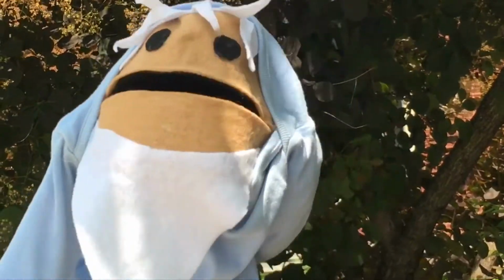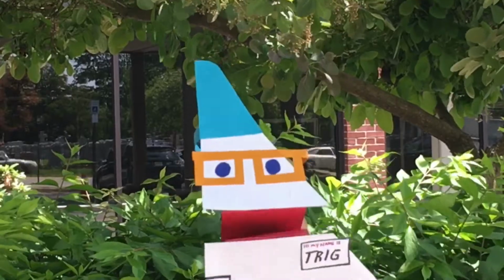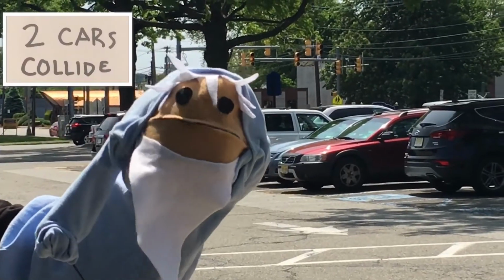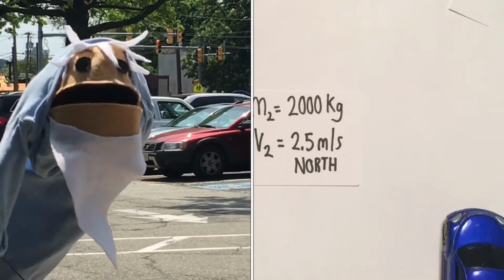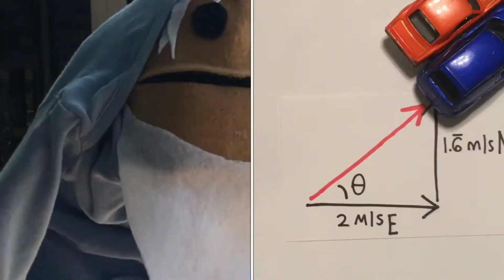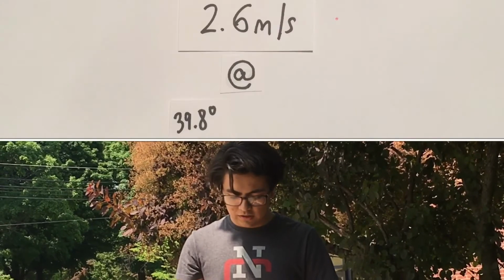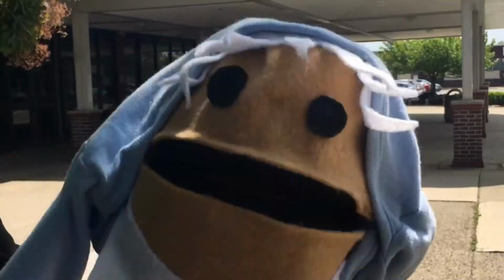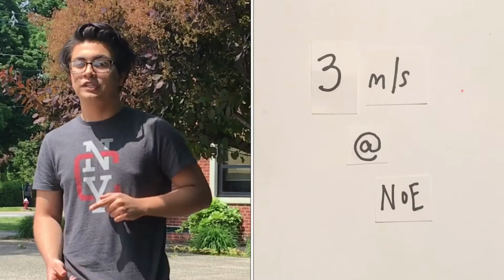PvnRT’s Movie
This is my first feature film. It’s aim is to teach the world about the wonders of momentum, impulse and collisions.

And remember, never forget your significant figures.

Heh heh heh